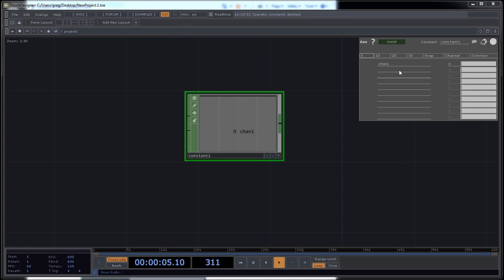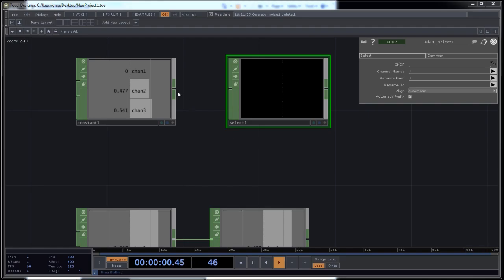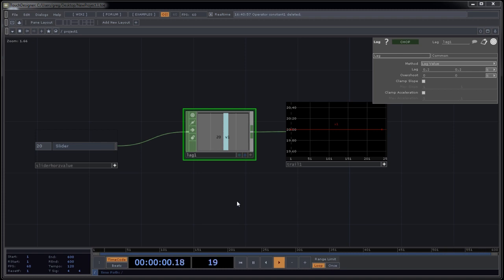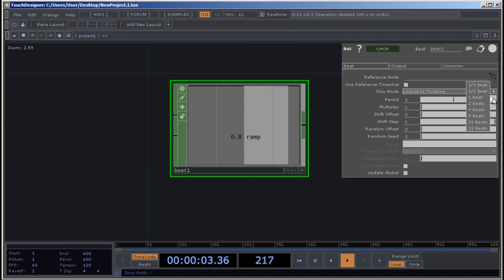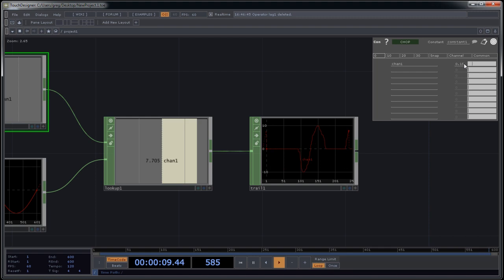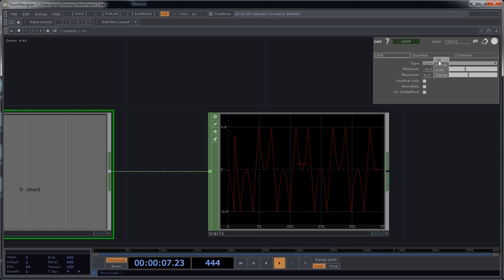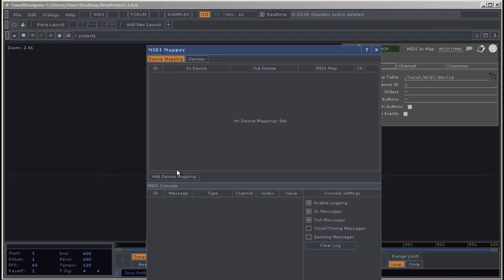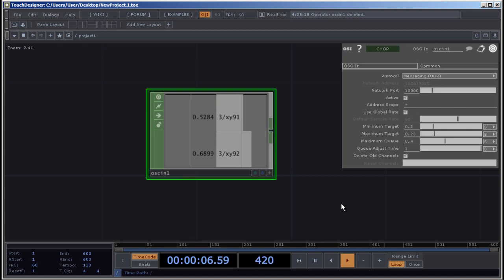Sweet 16 CHOPs